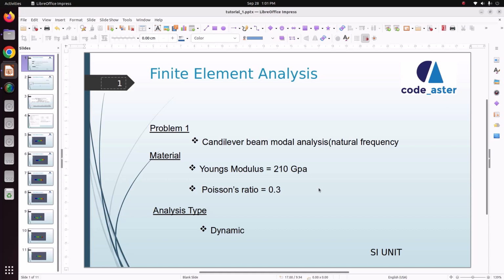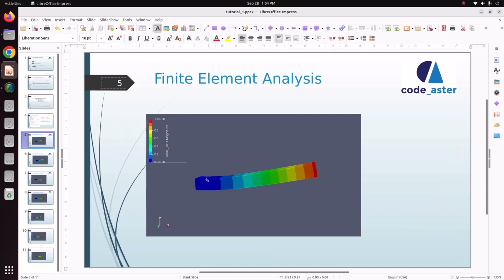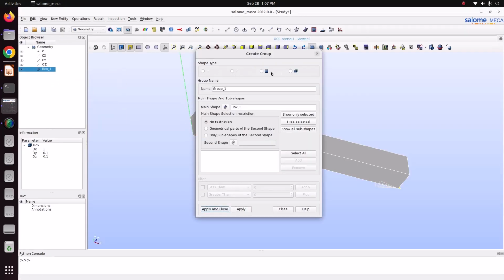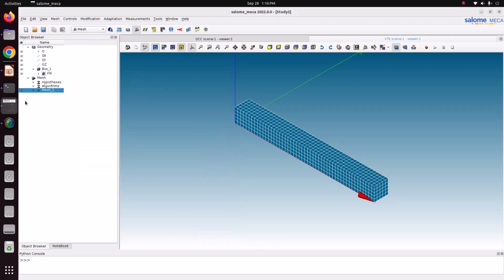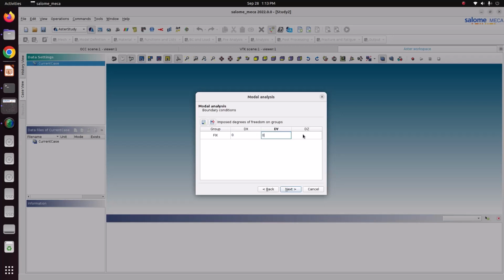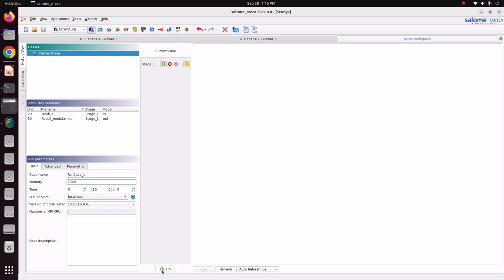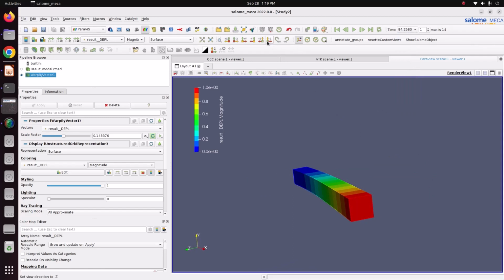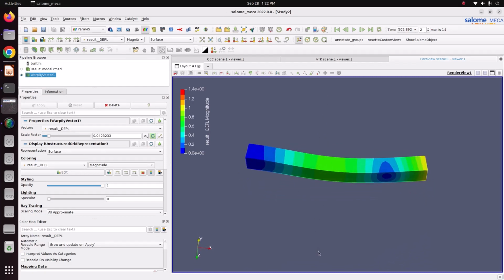Modal analysis of cantilever beam using code aster |Salome meca tutorial|paraview tutorial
Hello Friends,